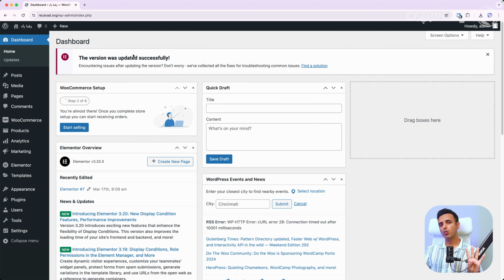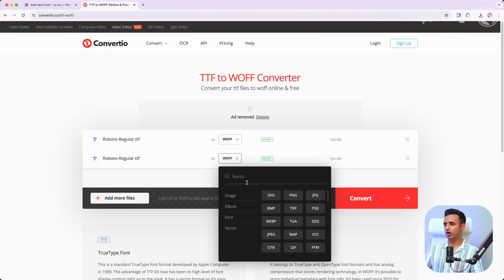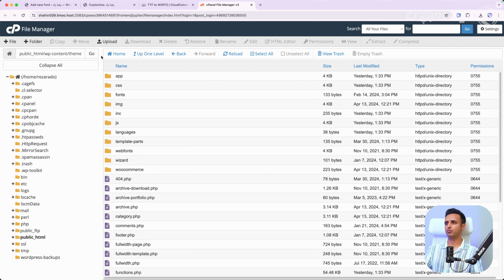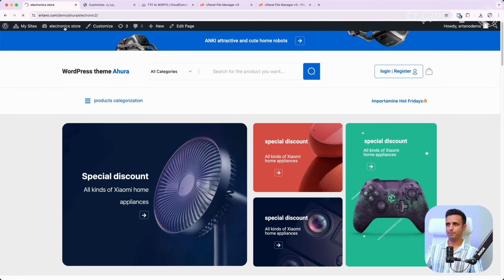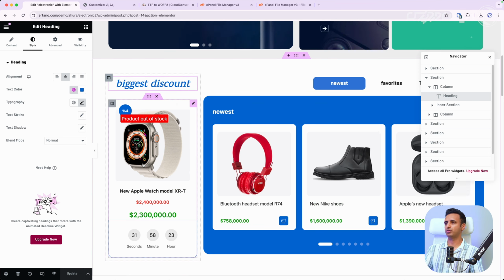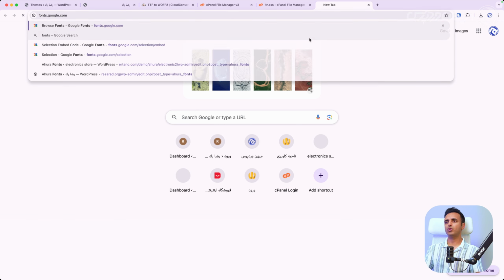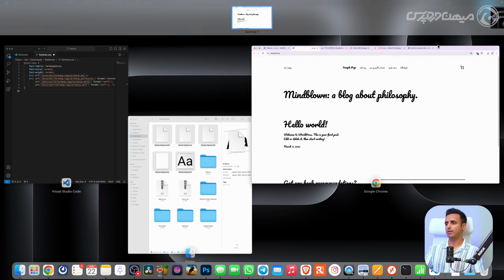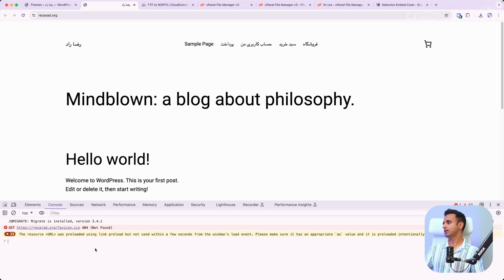Add Custom Fonts to WordPress: Elevate Your Site’s Design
Want to make your WordPress site stand out with unique fonts? In this video, we’ll show you how to add custom fonts to your WordPress site to give it a fresh, professional, and personalized look. Whether you’re a beginner or a seasoned designer, this step-by-step guide will walk you through everything you need to know!

🎯 What You’ll Learn:
 [00:00] - Introduction: Why custom fonts matter and an overview of the four ways to add them to your WordPress site.

[00:28] - Method 1: Using a Theme with Built-in Font Options: Exploring the typography features of the Ahura WordPress theme.

[01:50] - Uploading Custom Fonts in Ahura: Step-by-step guide to adding font variations (TTF, WOFF, WOFF2, etc.) directly through the theme dashboard.

[02:54] - Converting Font Formats: How to use online tools to convert TTF files into the various formats required for different browsers.

[05:59] - Uploading Fonts via CPanel/File Manager: Manual method for uploading font files to your server when dashboard uploads are restricted.

[09:54] - Method 2: Adding Fonts via Elementor: How to use Elementor’s site settings and typography options to apply Google Fonts or custom fonts.

[11:41] - Website Speed & Font Optimization: Best practices for performance, including why you should limit the number of active fonts.

[12:54] - Method 3: Adding Google Fonts via Code: A technical walkthrough for integrating Google Fonts using LTR.css or RTL.css files.

[13:57] - Creating Custom CSS Files: How to set up language-specific CSS files that WordPress loads automatically.

[18:18] - Method 4: Manually Adding Custom Font Files via Code: Using the @font-face CSS rule to host and display your own font files locally.

[20:34] - Troubleshooting Font Errors: How to use browser inspection tools to identify and fix 404 errors related to font paths.

[21:23] - Conclusion: Final thoughts

📦 Tools You’ll Need:
 • WordPress website
 • A font file (TTF, OTF, or WOFF)
 • Plugins or CSS (Don’t worry, we’ll guide you!)

🔥 Bonus Tips:
 • Where to find free and premium fonts
 • How to ensure your fonts look great on all devices

👉 Watch now to transform your website design and leave a lasting impression on your visitors.